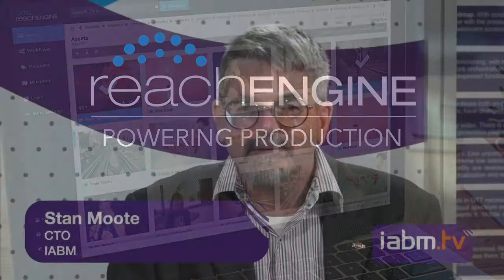FOX Sports Case Study Interview - Teamwork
The FOX Sports and multi-vendor team discuss how teamwork was critical in solving the solution that FOX was seeking, and couldn't find in a single-vendor offering, or anywhere else.